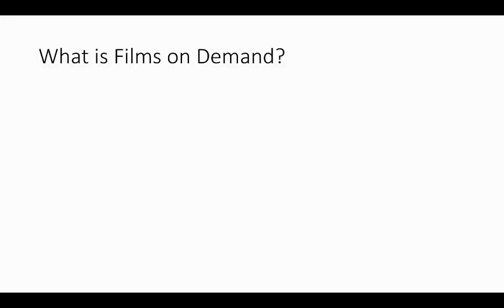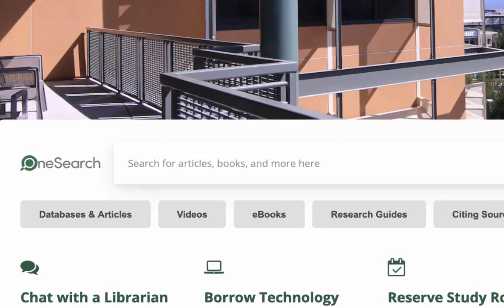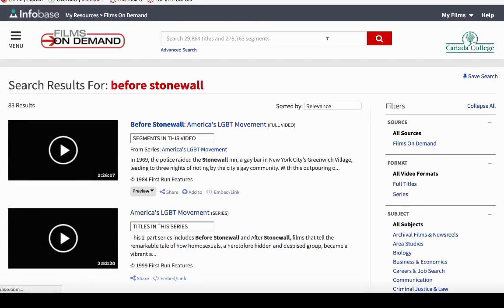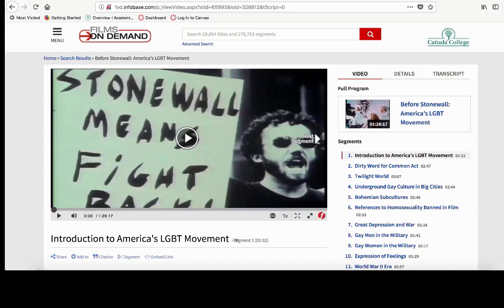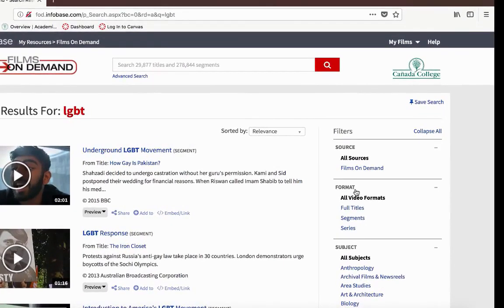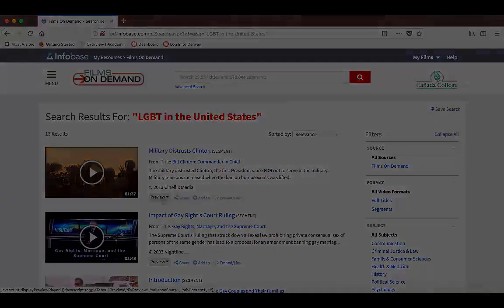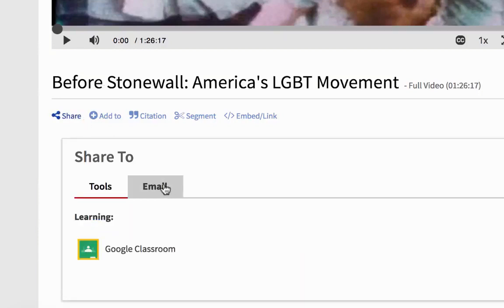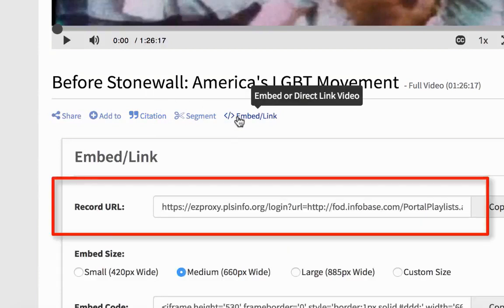Films on Demand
A short video on how to access, search, and use the library database Films on Demand to find documentary clips and full videos.

Chapters